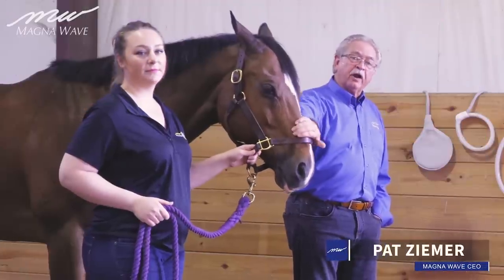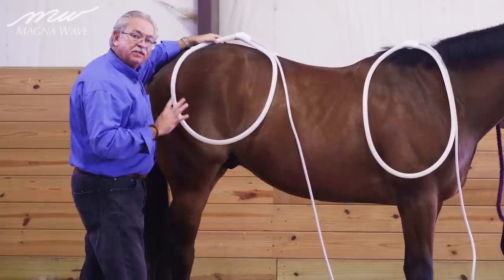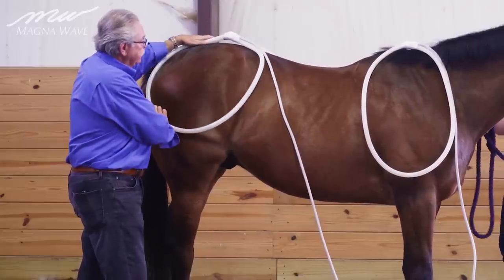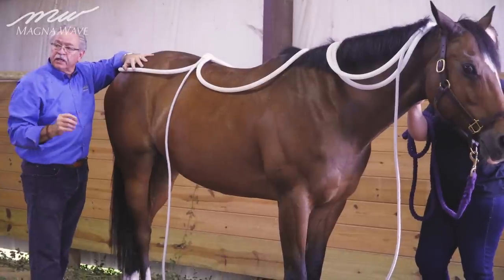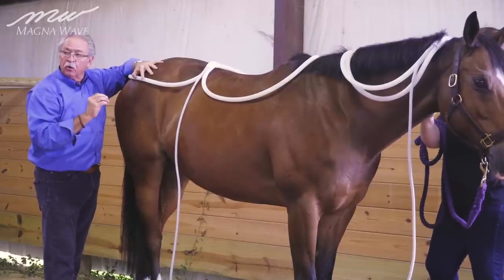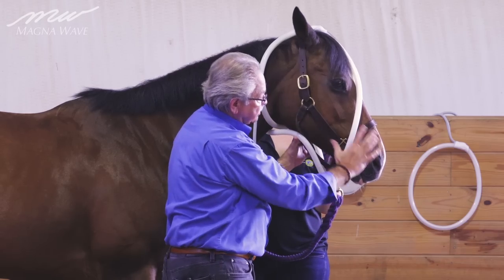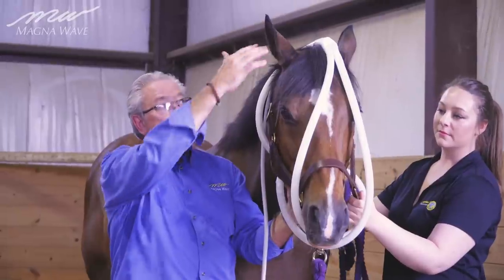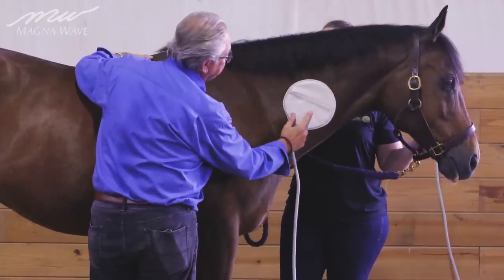Treating a Horse With Magna Wave PEMF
Magna Wave PEMF

Designed to Help Horses Stay Active
Magna Wave machines are powerful and easy to use. Horse vets, stable owners, and thoroughbred trainers purchase a machine for the onsite portability; as well as, the benefits of treating the horse. Performance and show horse trainers find Magnawaving before an event helps calm the horse and get them ready to go out into the arena. After an intense competition, race or show, Magnawaving helps relieve stress on muscles, tendons, and ligaments for a quicker recovery.